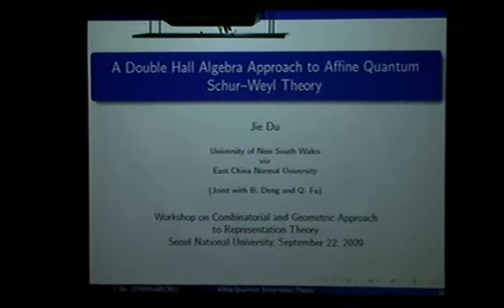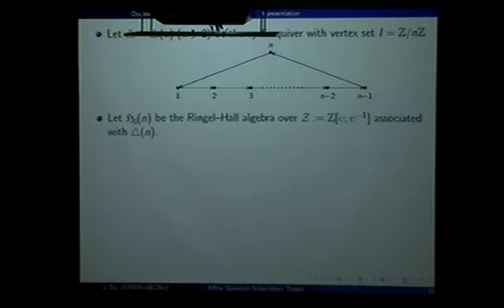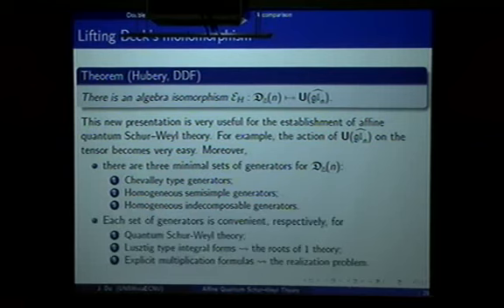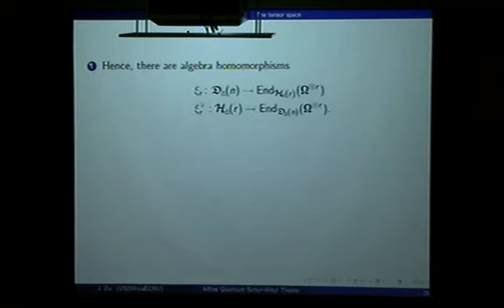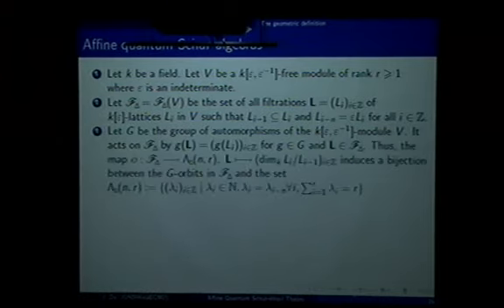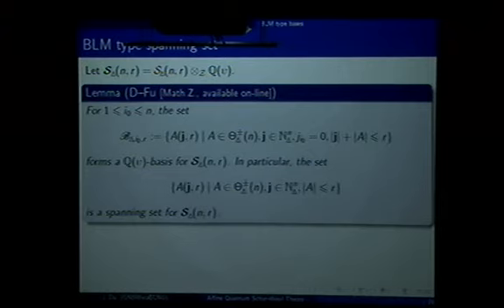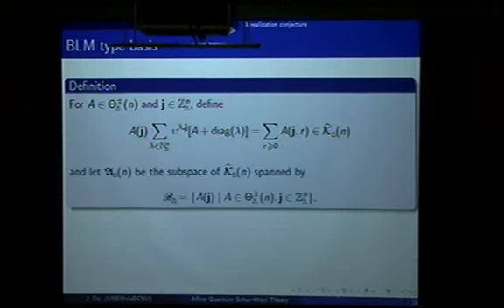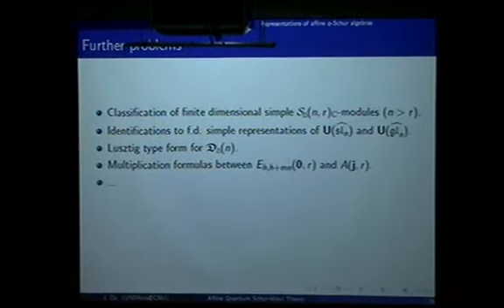Jie Du (Univ. of New Southwales) / A double Hall approach to affine quantum Schur-Weyl theory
International workshop on combinatorial and geometric approach to representation theory
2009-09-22